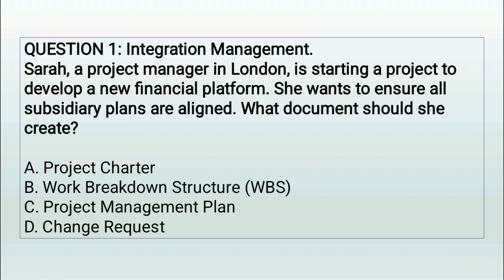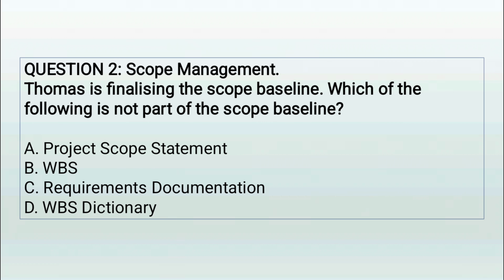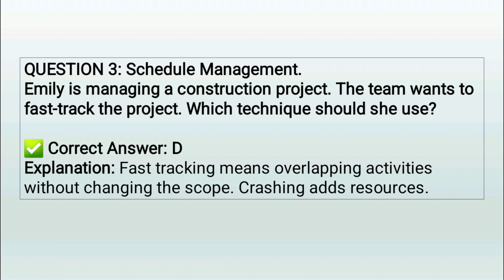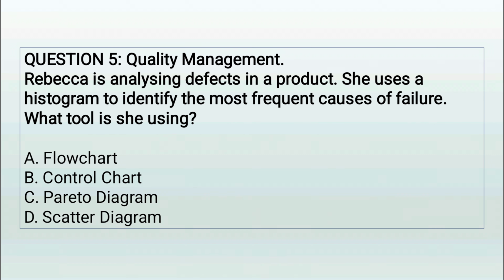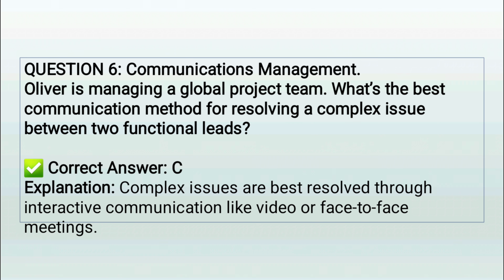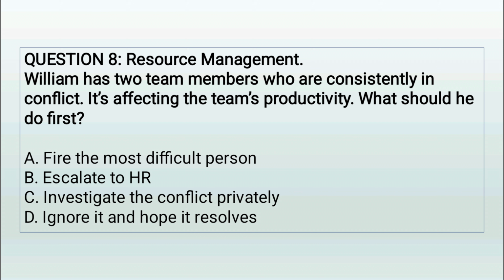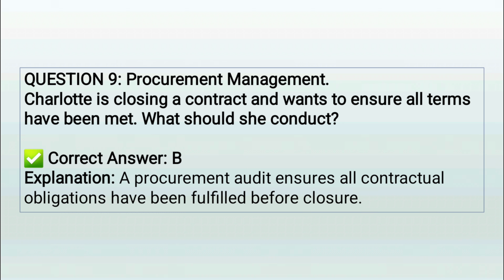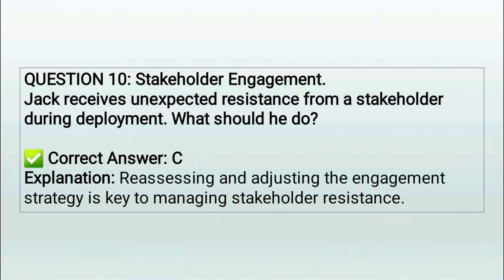PMP TOP PREP QUESTIONS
Welcome to PMP Exam Express, your ultimate resource to pass the PMP exam on your first try! 🎯 We provide easy-to-understand tutorials, scenario-based PMP questions, mock exams, and proven study tips to help you master all areas of the PMP certification.

Our content covers all PMP domains: People (team & leadership), Process (planning & execution), and Business Environment (strategy & governance). We break down complex concepts into digestible lessons, making exam preparation simple and effective.

Whether you’re a beginner or experienced project manager, our PMP exam tutorials, practice questions, and tips will give you the confidence to succeed.

📌 Topics covered:

PMP exam practice questions & answers

PMI Ethics & professional conduct

Agile, hybrid, and predictive project management

Risk, change, and stakeholder management

Tips for passing the PMP exam fast